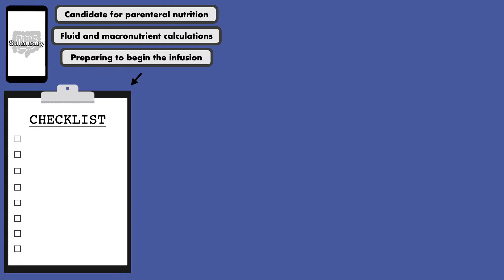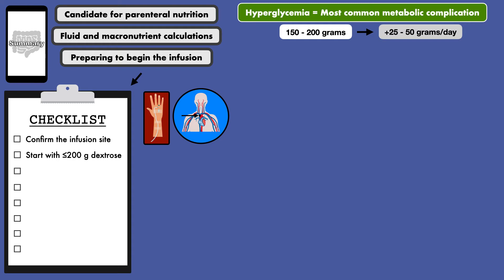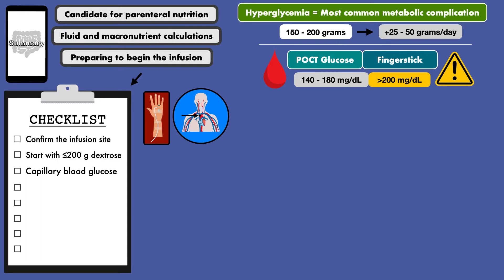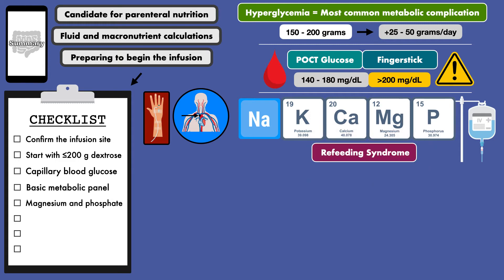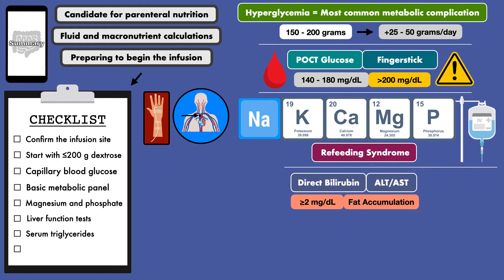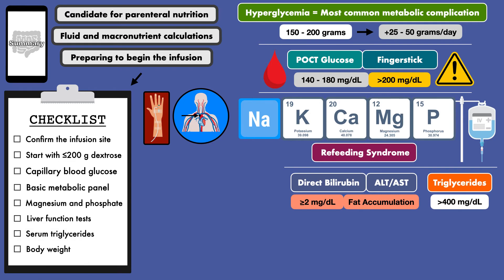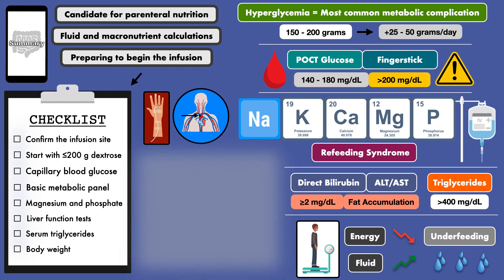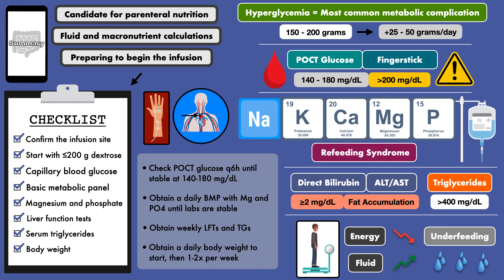Parenteral Nutrition Administration (SUMMARY)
This videos teaches you how to get a patient started on parenteral nutrition. It will also provide you with basic parameters for monitoring a patient on parenteral nutrition.